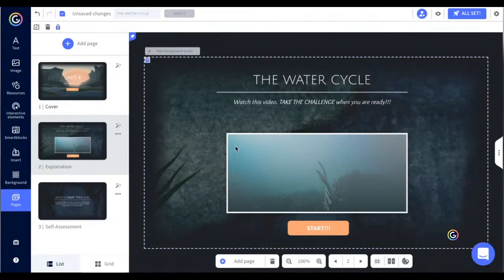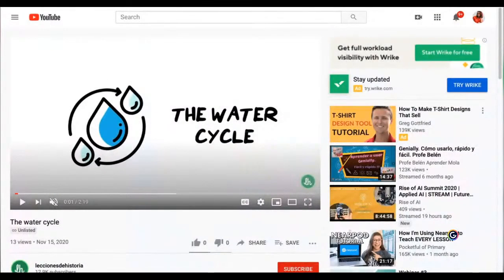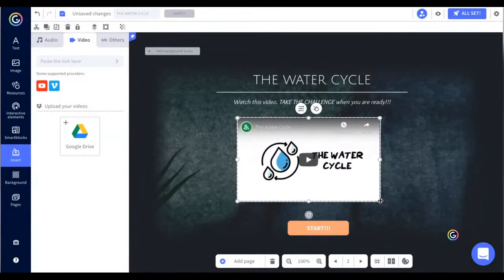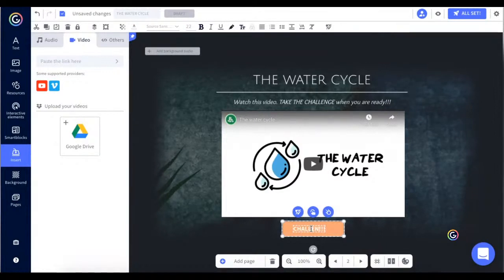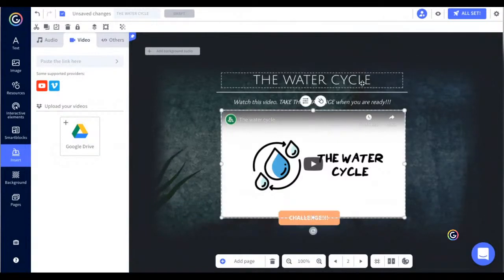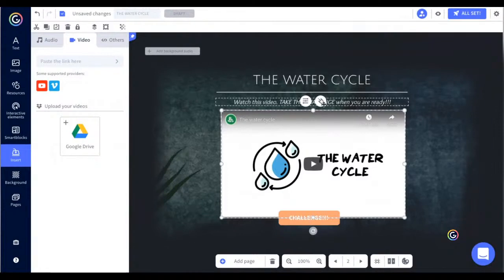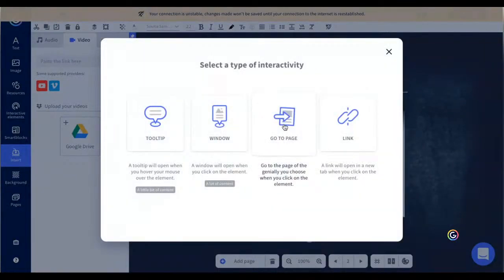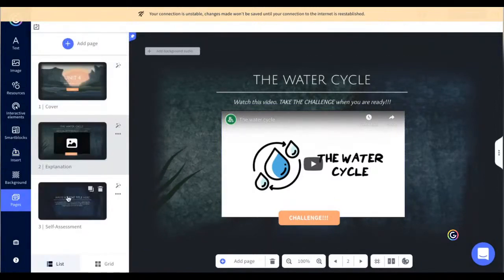Inserting a Video Lesson into a Genially Interactive Canvas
Create interactive lessons with Explain Everything and Genially!

Learn how to insert an educational video created in Explain Everything to an interactive canvas of Genially.